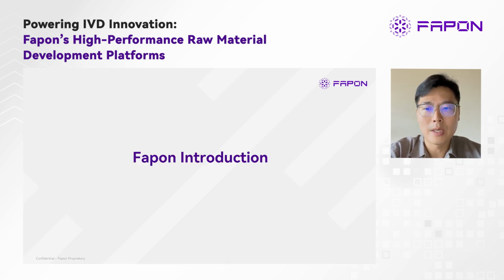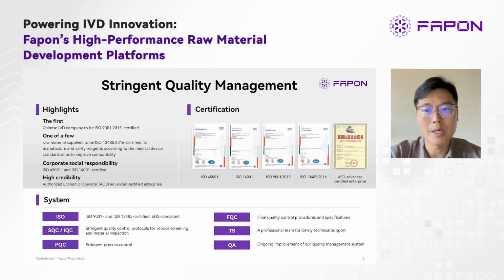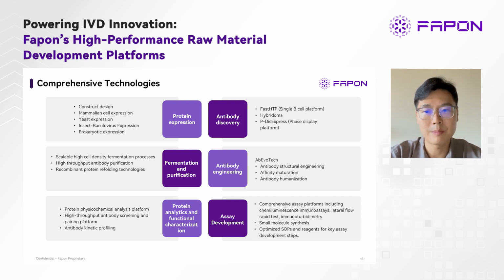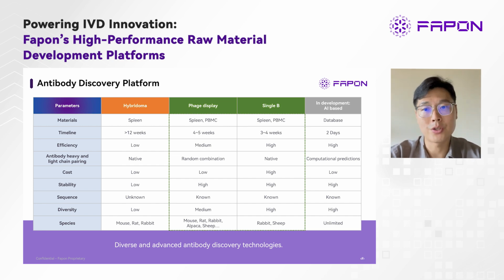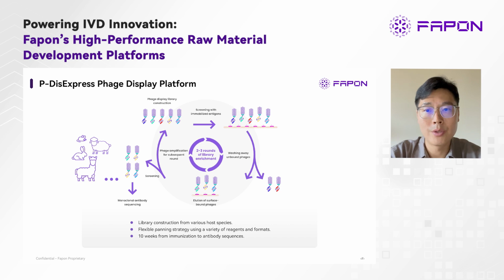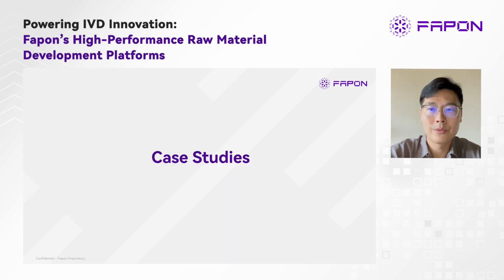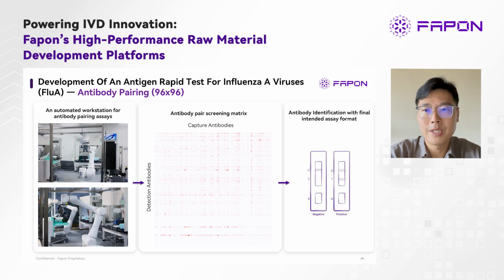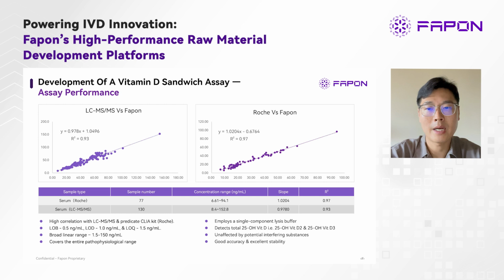[Webinar] Powering IVD Innovation: Fapon’s High Performance Raw Material Development Platforms